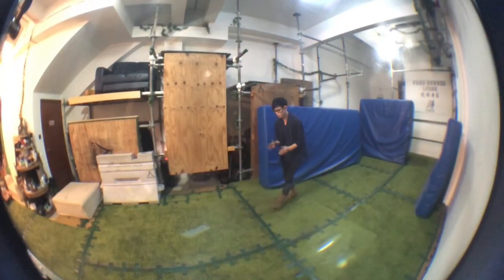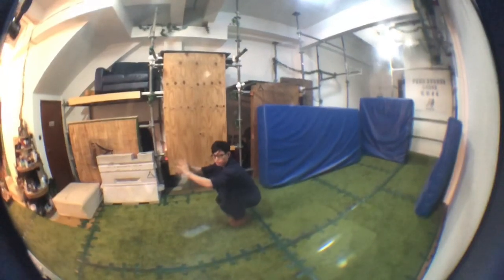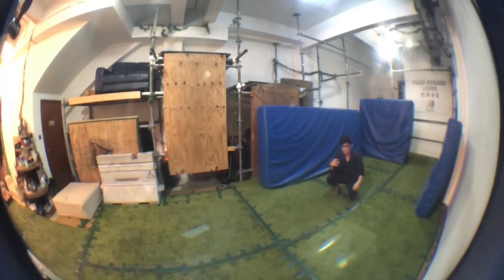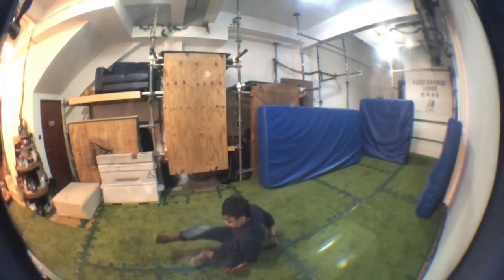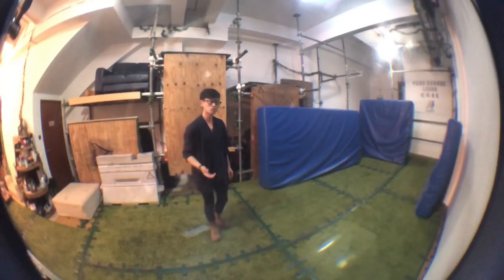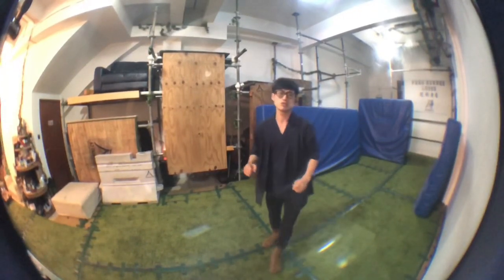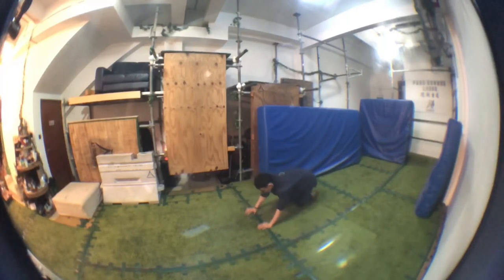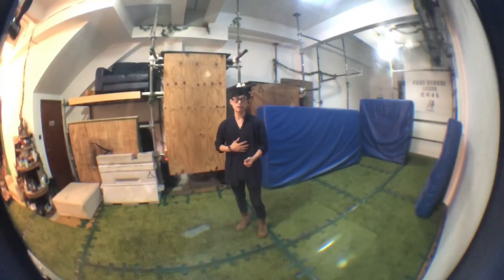Circuit Breaker period Training Program | Parkour Singapore | A2 Parkour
A quick announcement of our enterprise’s response to the release of our government’s new measure - Circuit Breaker (partial lockdown)
Covering some fundamental training program for everyone to do back home & even at their local park.

Please! For the betterment of the community at large, sanitize your training spot after use.
Be strong to serve & leave no trace! - like the new age knightly ninja that we are. 🤺

Delivered in both English & Chinese language. (yes I keep wondering why I make my own life difficult)

If you are from our academy, I would really expect you to take time to drill. You all know that I can tell know if you have had practiced or not

As mentioned, if you like more extensive technical refinement or craft a lesson plan for you to learn a series of techniques, do reach out to me for private online classes

Meanwhile, stay well, safe & at home during this pandemic period.

A2 Movements is Singapore first & leading coaching body for parkour, with ADAPT & certifications from Singapore Sports Council.
Conducting trainings in schools, corporate workshops and hold regular classes.

The A2 Movements Performance Team is also actively involve with advertising campaigns with international brands through Television commercials, advertising campaigns, photography, Product launches, live events and public demonstrations.
Moreover, A2 Movements caters to Film productions, acting, stunt work, choreography as well.